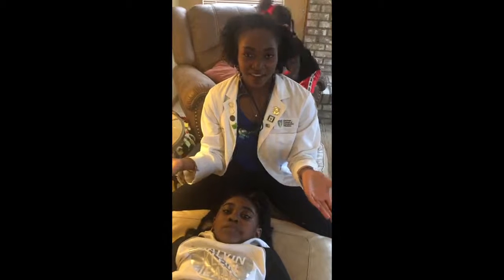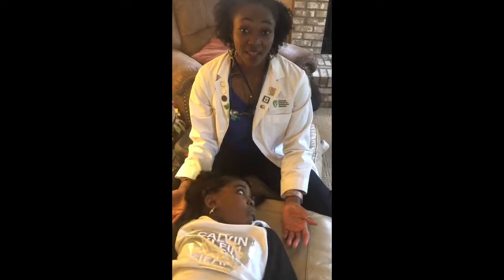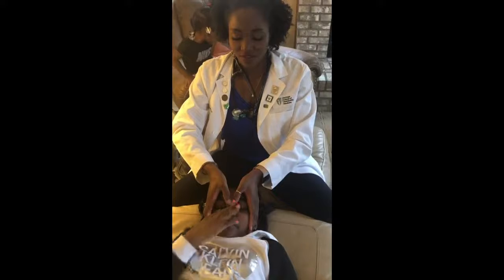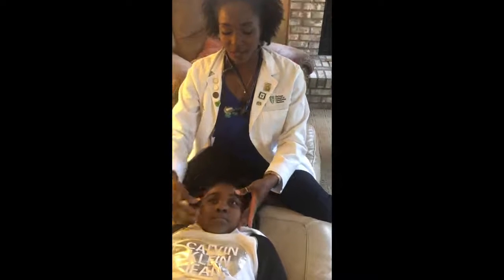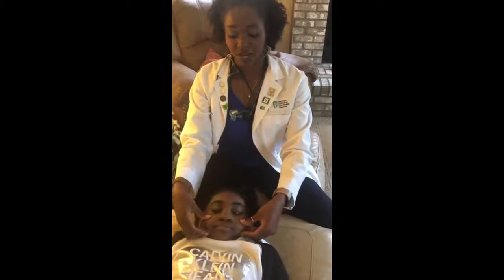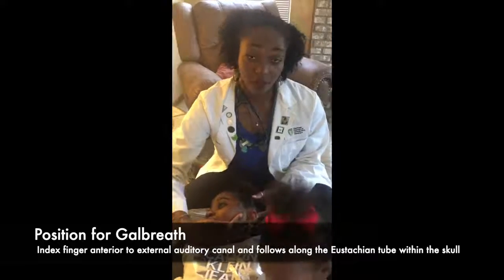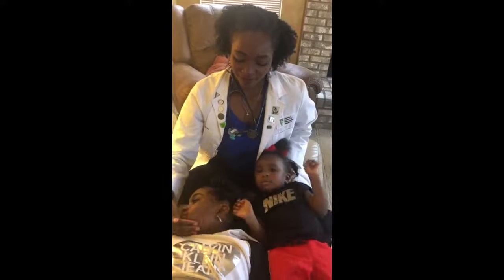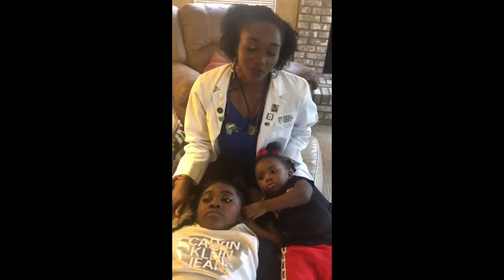MAPS Osteopathic Education Series: EPISODE 2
Ohio University HCOM's Alicia Rodgers, OMS-IV, presents Sinus Effleurage and the Galbreath treatment. These can be used on patients ranging from pediatric to elderly to increase lymphatic drainage and relieve symptoms of sinus inflammation (sinusitis), the common cold and pain from infection of the ear (otitis media). She demonstrates this soft tissue treatment while telling a story of her experience in a Pediatric clinic and how it influenced her medical journey! Be encouraged that you too can heal through this not invasive natural method of Osteopathic Manipulation. Enjoy!